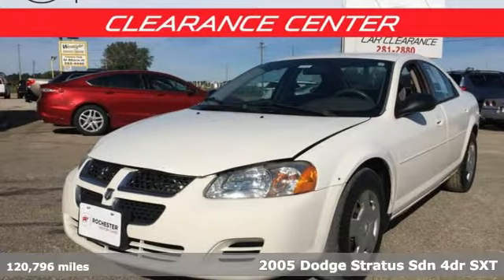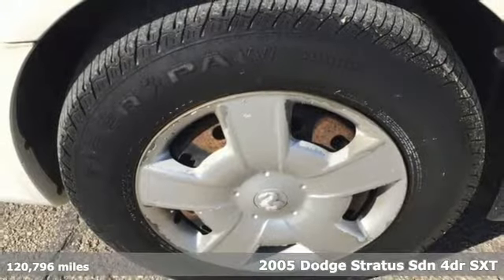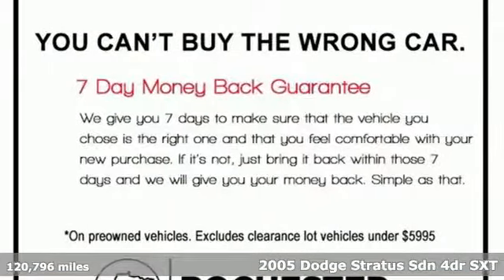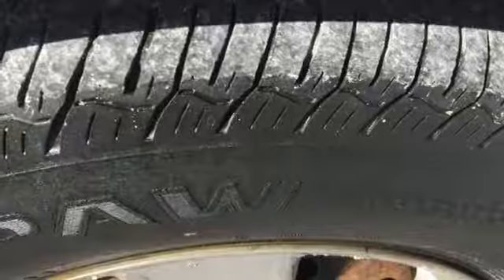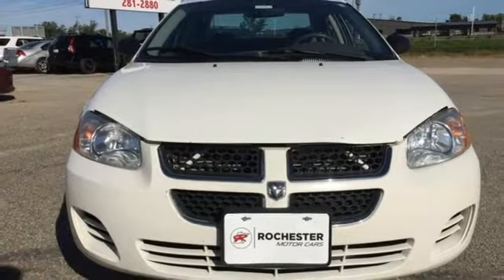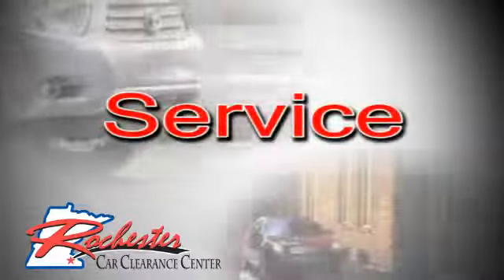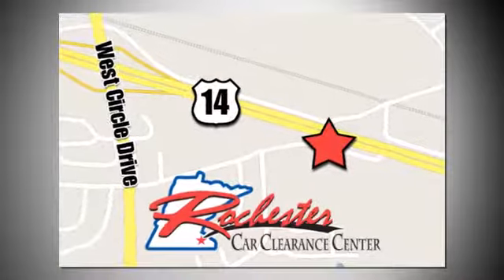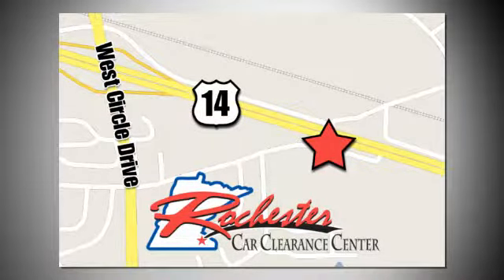2005 Dodge Stratus Rochester Winona, MN SC41179 - SOLD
Year: 2005
Make: Dodge
Model: Stratus
Trim: SXT
Engine: 2.7L 6-Cylinder DOHC
Transmission: 4-Speed Automatic
Color: White
Interior: Taupe
Mileage: 120796
Stock #: SC41179
VIN: 1B3EL46T65N674400
Recent Arrival! Stratus SXT White Odometer is 10998 miles below market average! Clean CARFAX. Local Trade, Cruise Control, Air Conditioning, Alloy wheels, Rear window defroster, Remote keyless entry. We look forward to earning your business!

Tune-Ups
Transmission Service
Brake Service
Performance Parts
Factory Wheels

Address:
2980 HWY 14